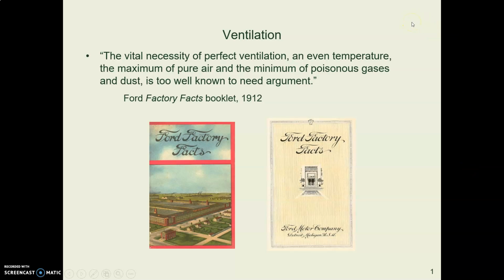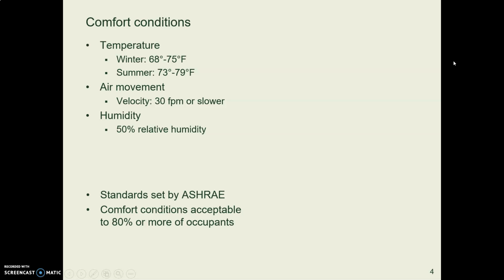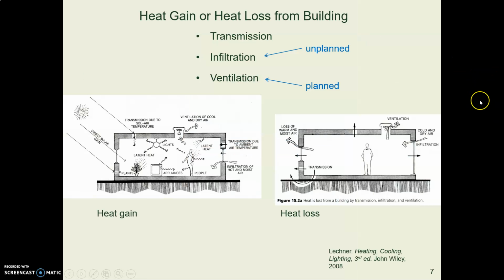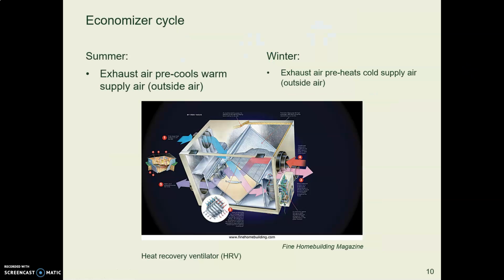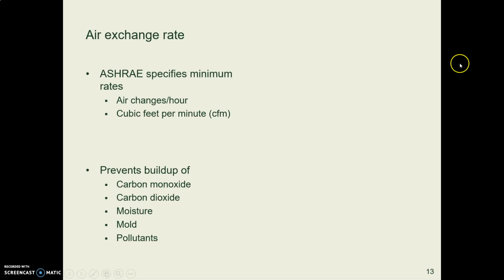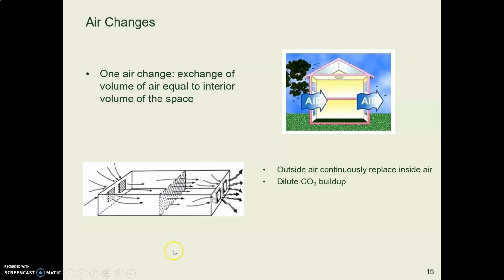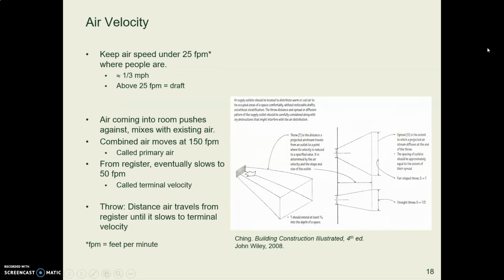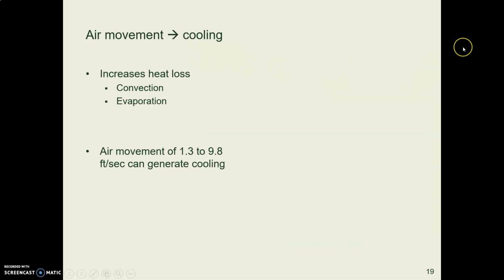CB21e ventilation basics